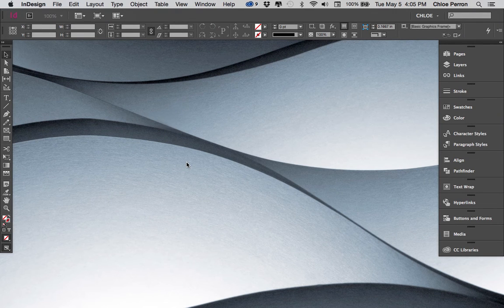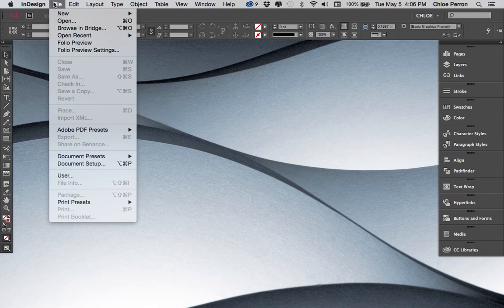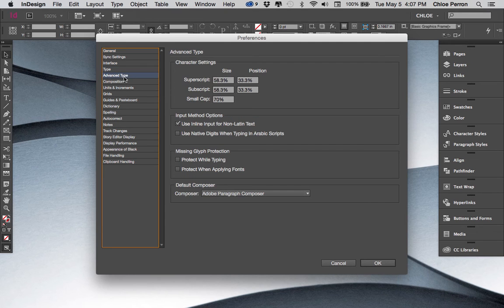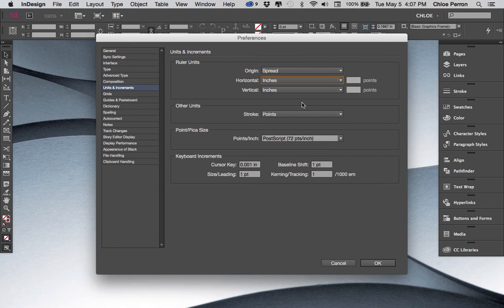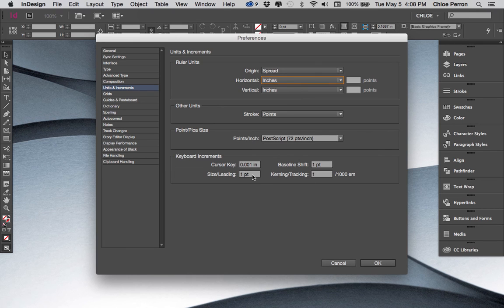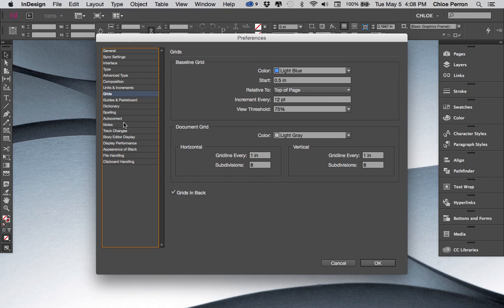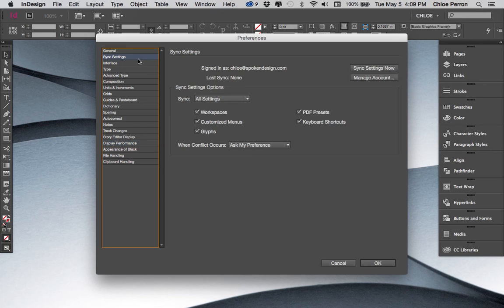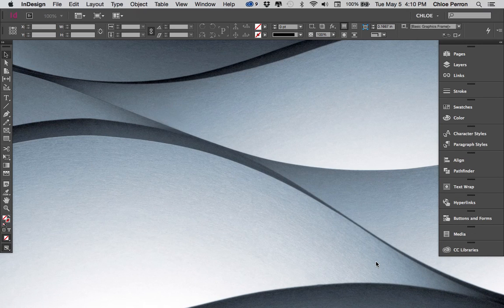Week 3 Design Fundamentals/Video 1: PREFERENCES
Setting up your preferences properly in InDesign before you start working on a file will ultimately increase efficiency and ease when using the application.